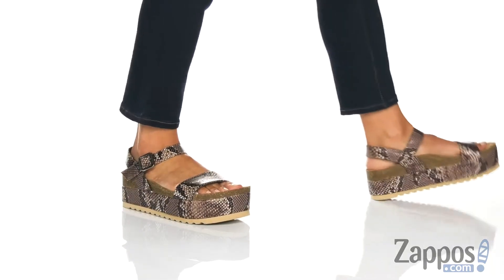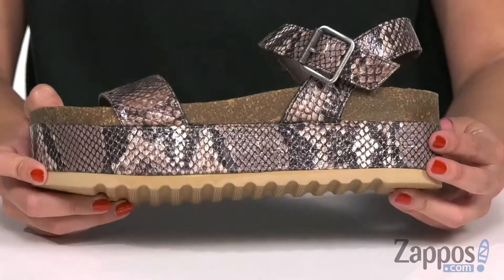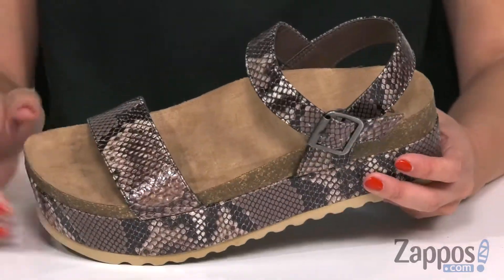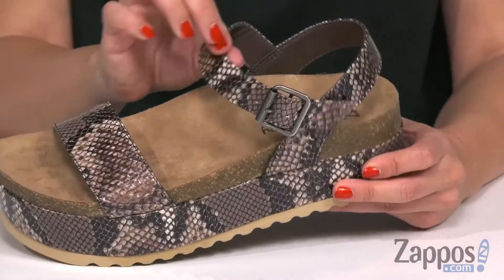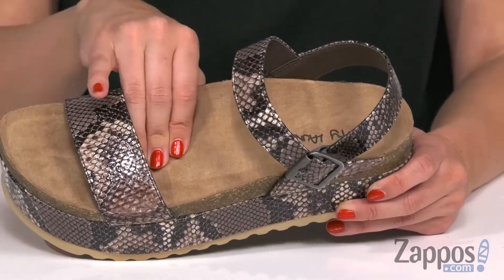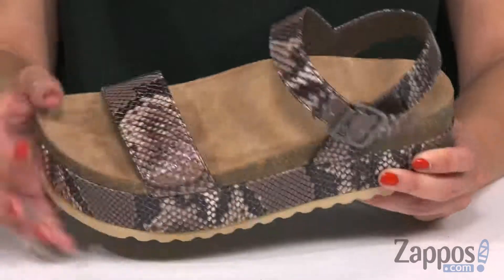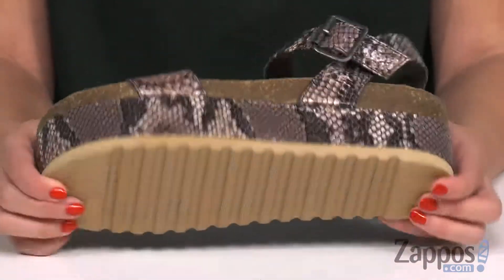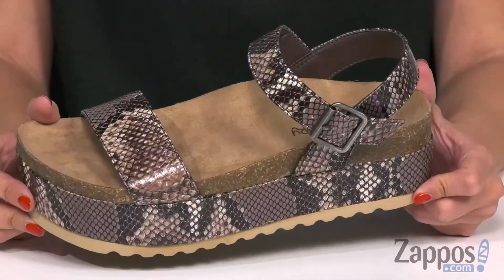Dirty Laundry Palms SKU: 9289800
Stroll the beach town in the Dirty Laundry&reg; Palms platform sandals featuring a synthetic, snake-embossed upper on a sporty platform.
Heeled sandals feature an open-toe silhouette with buckled closure.
Molded footbed.
Synthetic outsole.
Imported.